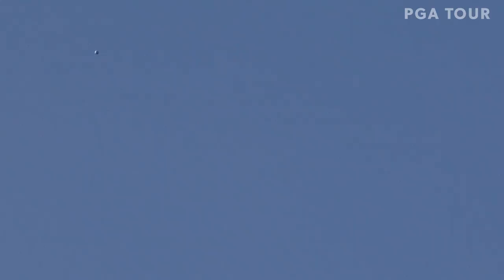Sepp Straka’s drive sets up birdie for Shot of the Day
In the opening final round of the 2018 KC Golf Classic, Sepp Straka hits his tee shot on the par-3 5th hole then sinks the putt for birdie.

Welcome to the Web.com Tour channel where you'll find highlights, recaps and features from the Web.com Tour, the path to the PGA TOUR.